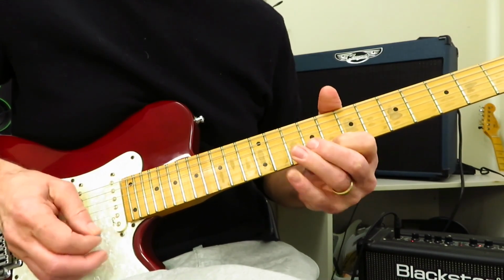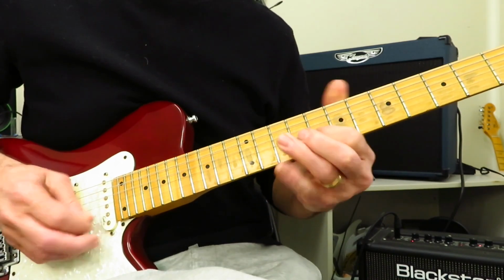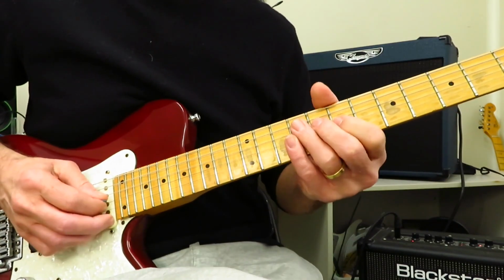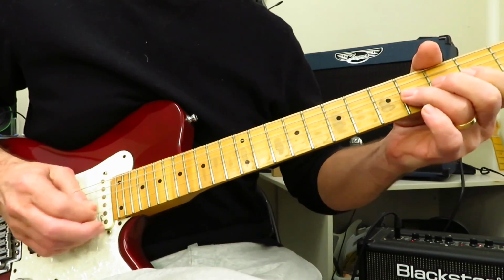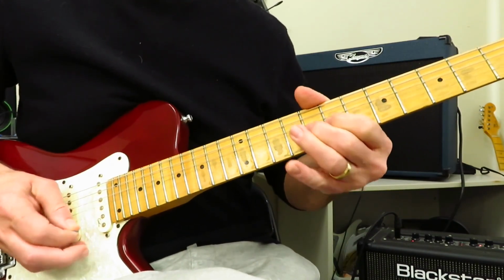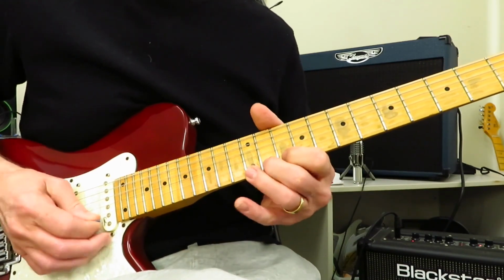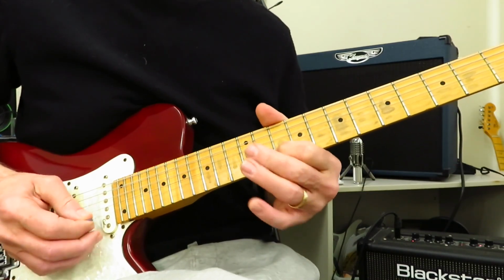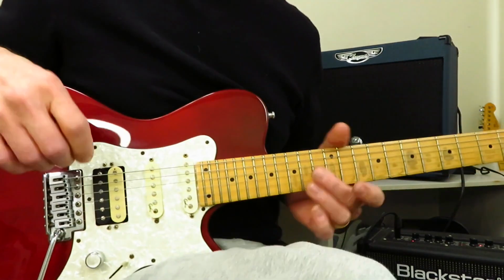Something - George Harrison / The Beatles. Guitar Solo Tutorial / Lesson.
Hey all! Today we're having a look at how to play the famous solo to Something by the late great George Harrison and The Beatles.

Hope you find it accurate and helpful.

Cheers, KDA